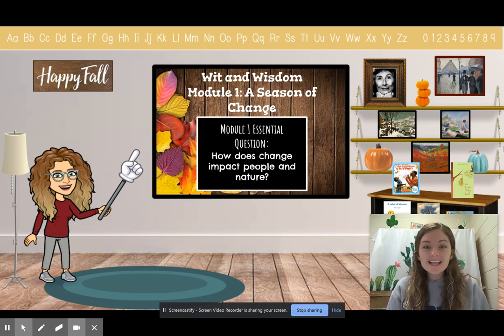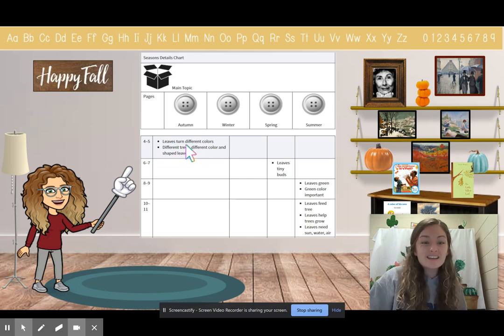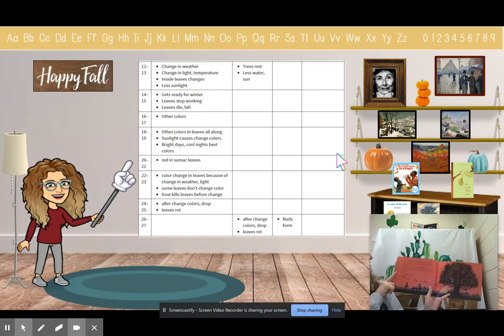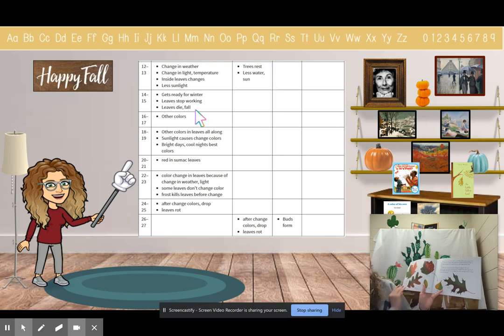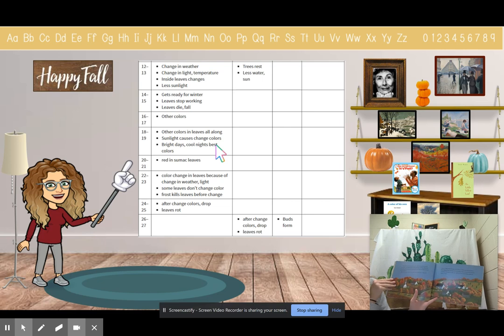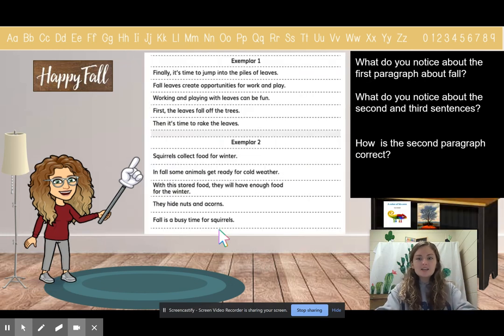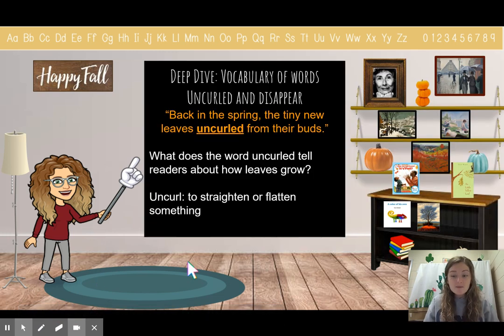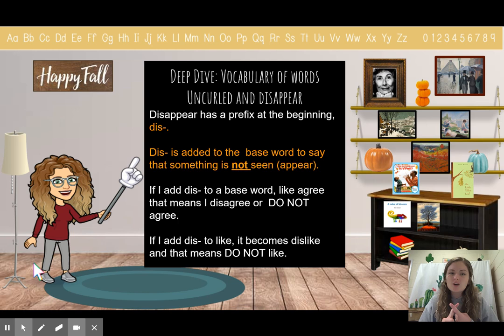Wit and Wisdom Module 1 Lesson 21